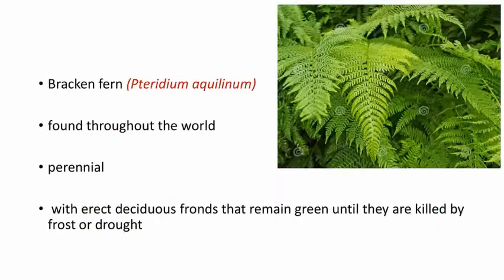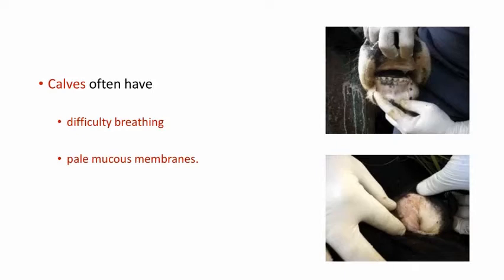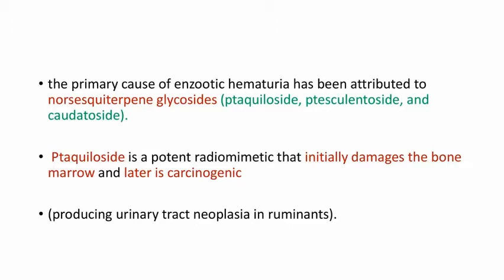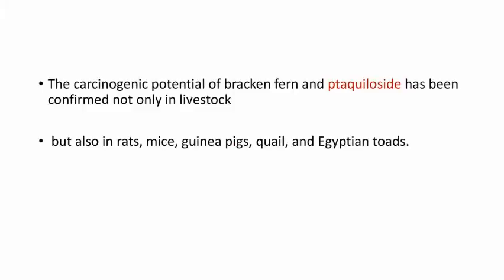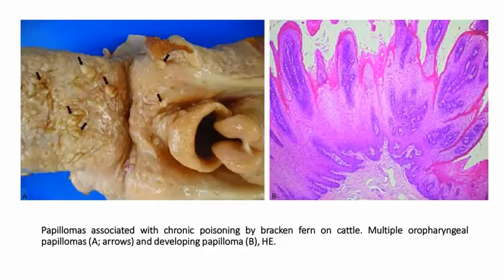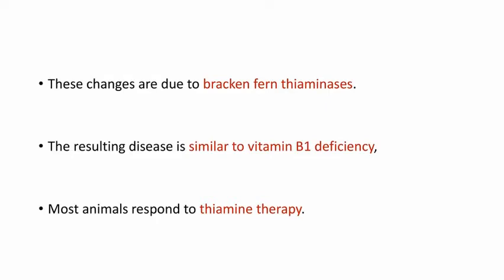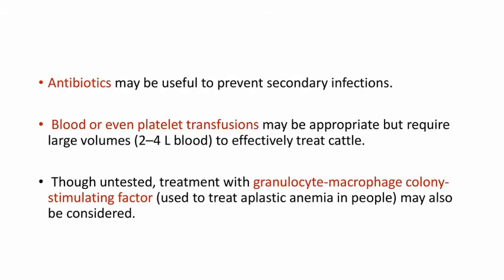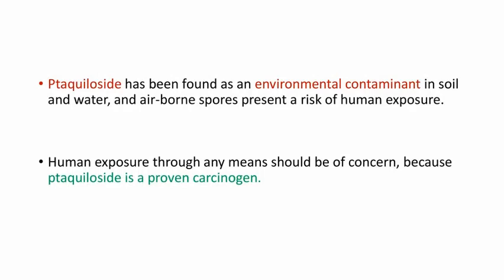BRACKENFERN POISONING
This channel is to help vets preparing for BCSE,  NAVLE and other licensing exams. For any vet licensing or competitive exams TOXIC PLANTS is an inevitable portion and this playlist deals with some important toxic plants. Lets only go through important aspects of one toxic plant in each video.This video deals with BRACKENFERN   POISONING . I am not going through all the details and covering only the points essential as far as the exams are concerned. Good luck to all vets preparing for competitive and licensing exams.